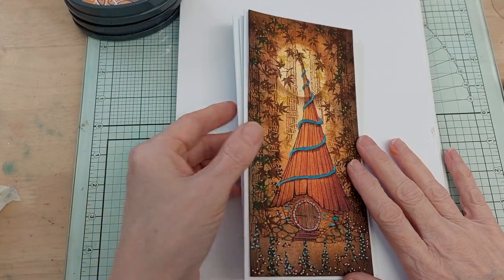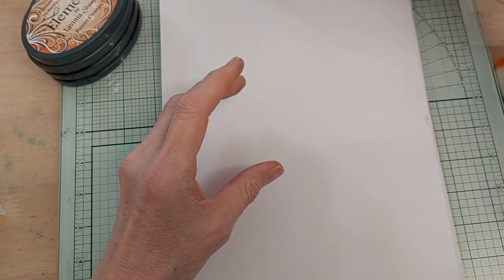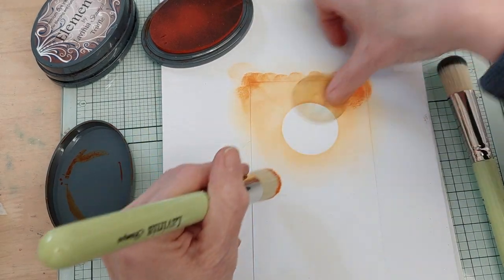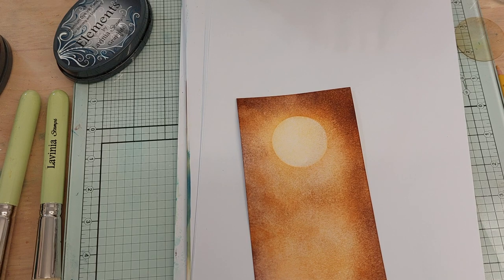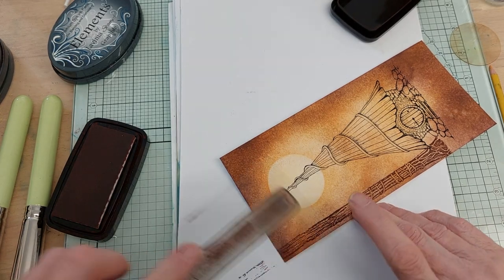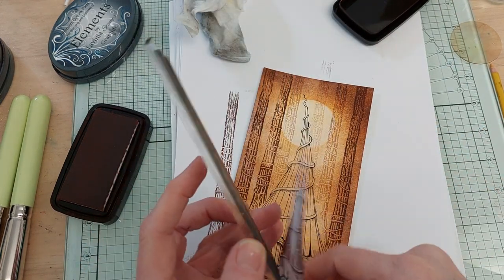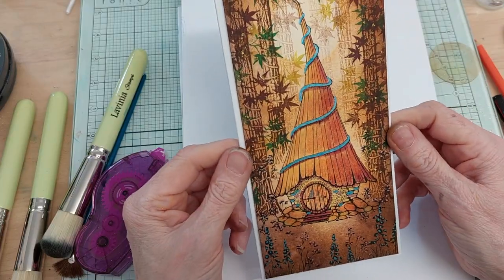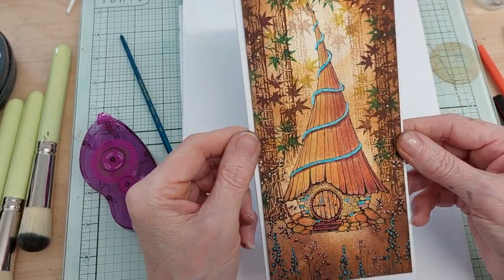"Cabin in the Woods" Video Tutorial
Polychromos Colored Pencils by Faber-Castell, 5 in shades of russets, gold and brown

Tape Runner (Alternative): Designer Dries Clear Liquid Adhesive by Art Glitter

Kitchen Roll